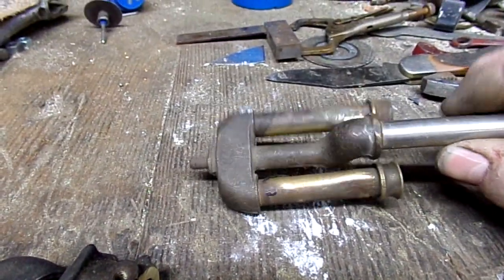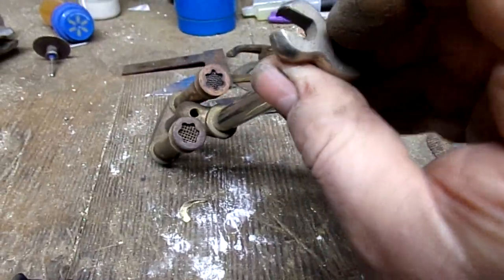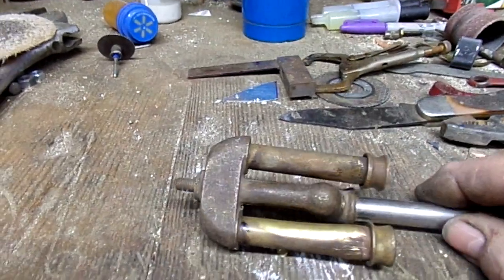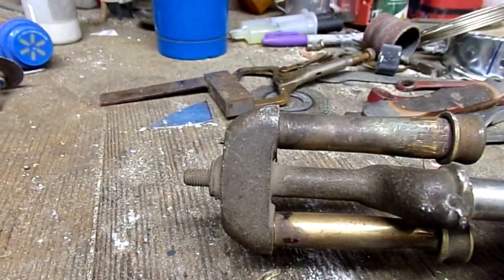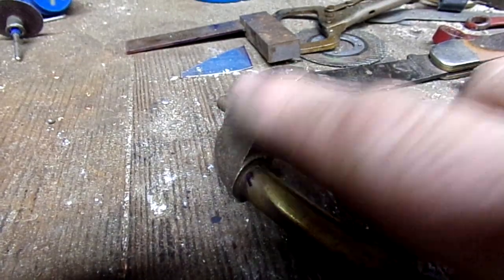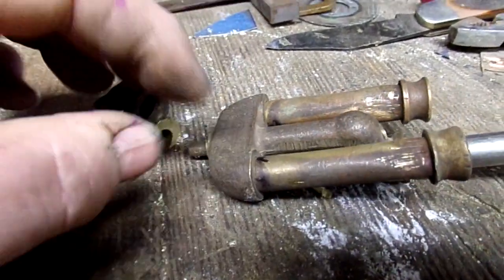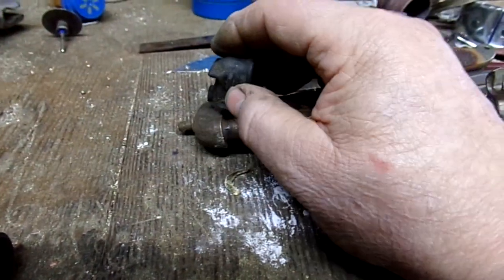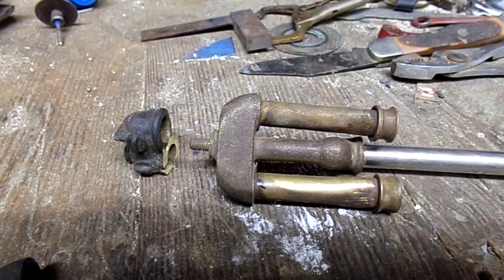what's the manifold?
it can be called the manifold or mixing chamber- it's where the fresh air and vaporized fuel can mix well enough to produce a good combustible gas